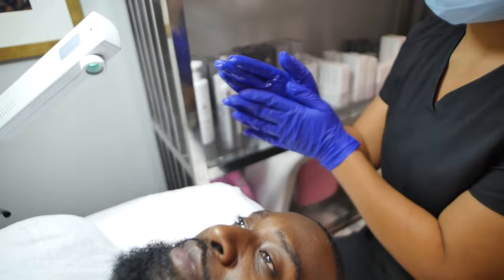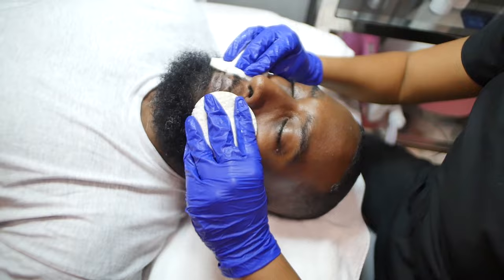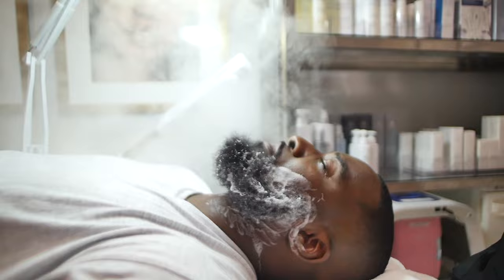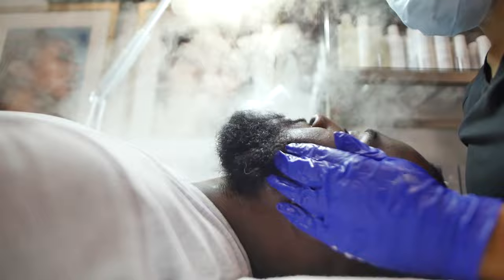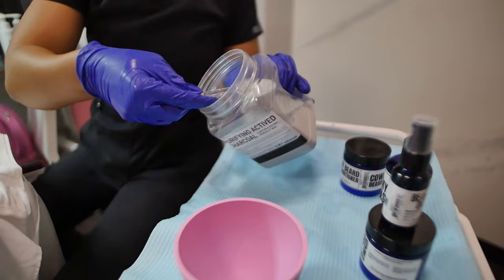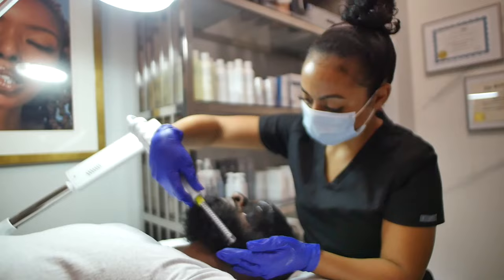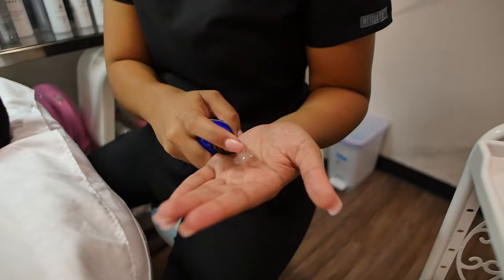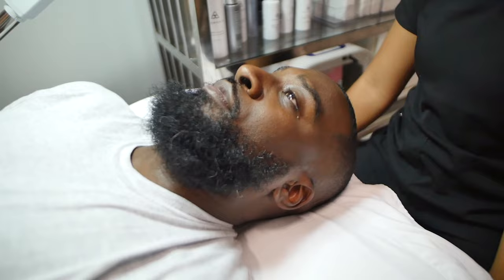Evan Alexander x Rosalind Michelle Grooming Spa | Episode Two | Black Men's Beard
In Episode Two of our EAG x Rosalind Michelle Grooming Spa Series, we have esthetician Tori performing a men's skin & beard facial on our model, Jonathan.

In this series, Rosalind & her team will be performing skincare and beard care services using Evan Alexander Grooming products. You'll learn how to apply the products, their benefits, and some general skincare and beard care tips.